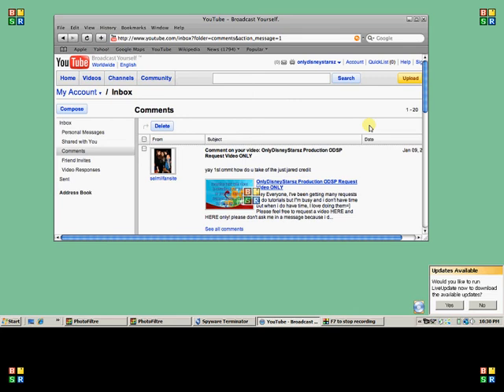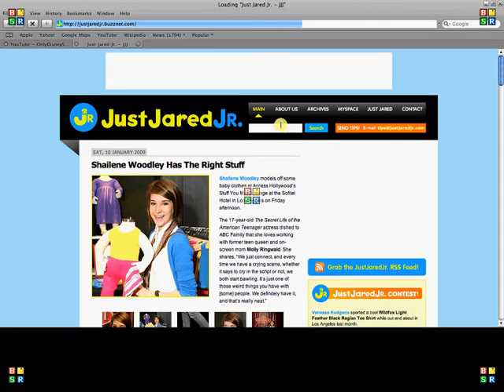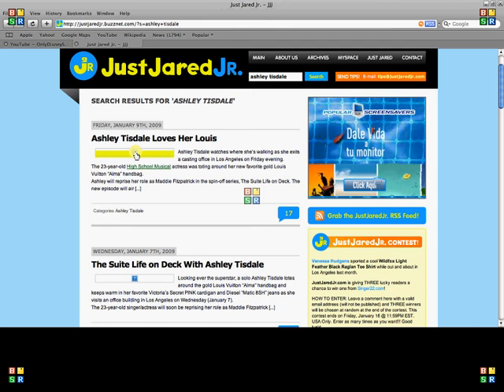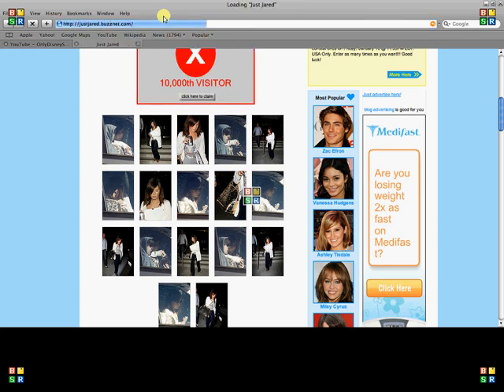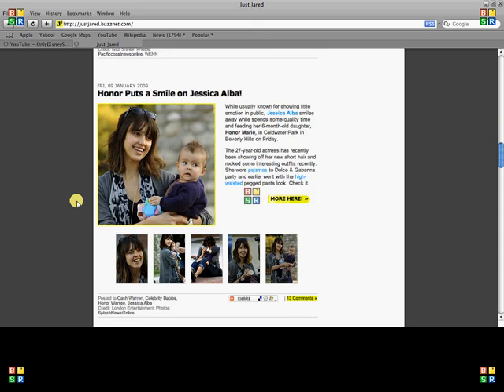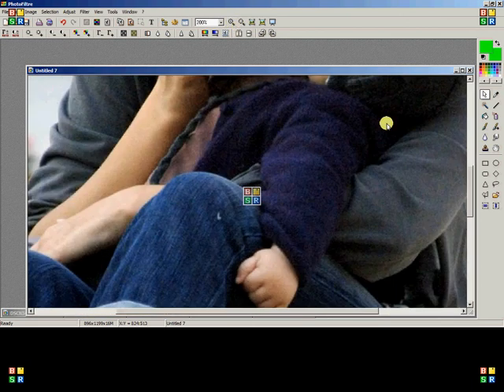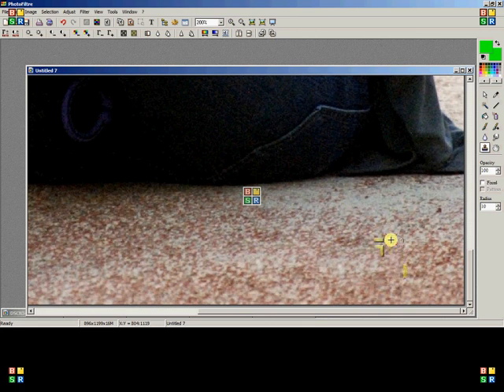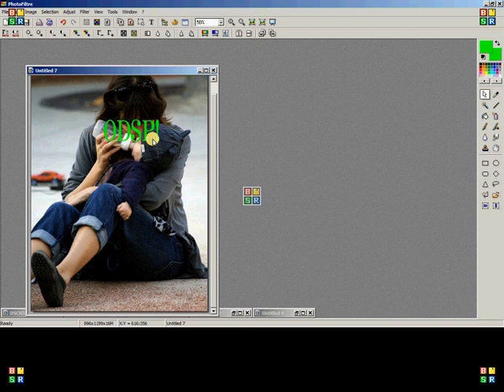Photofiltre Tutorial - Take off Just Jared Credit off an image =]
photofiltre tutorial